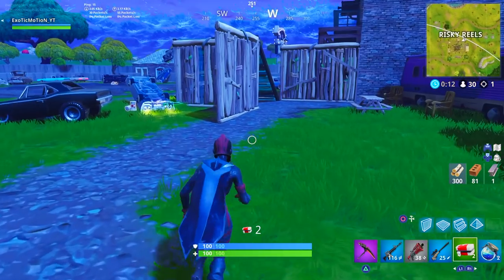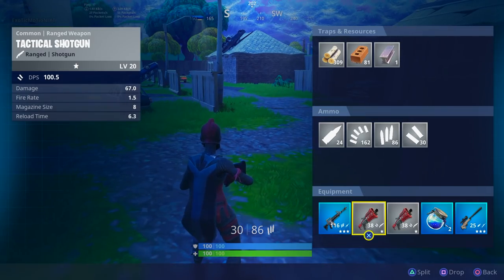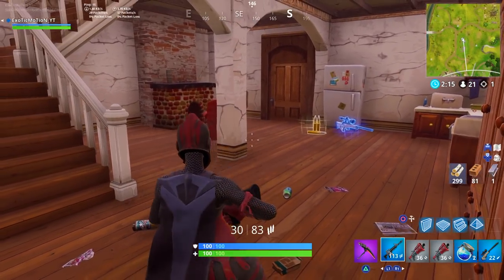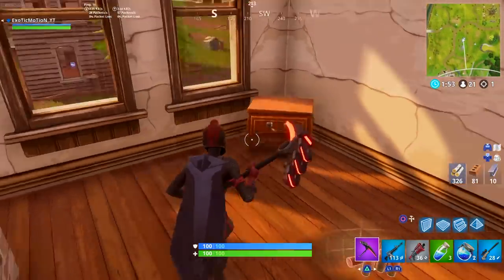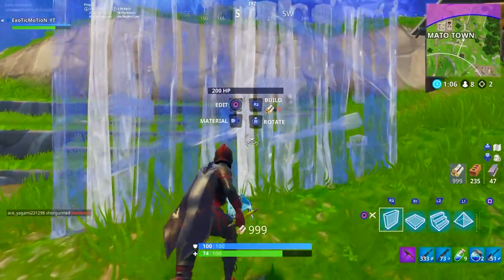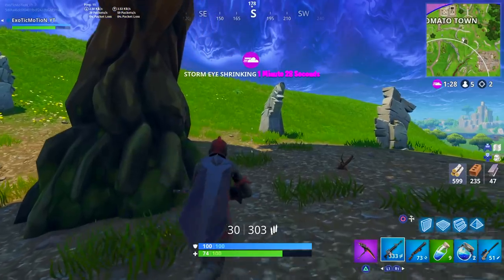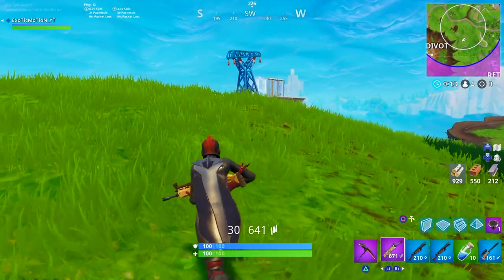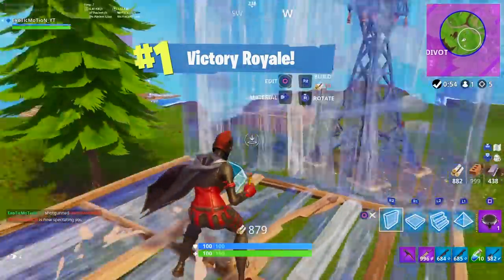Fortnite Pro Console Tips & Tricks To Get More Victory Royales!!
Video Title: FORTNITE PRO CONSOLE TIPS & TRICKS TO GET MORE VICTORY ROYALES!!